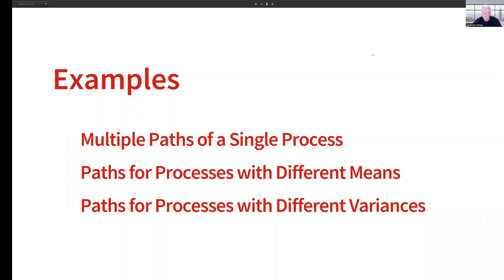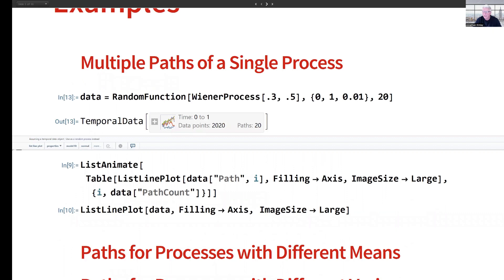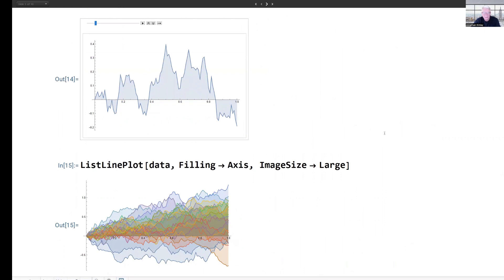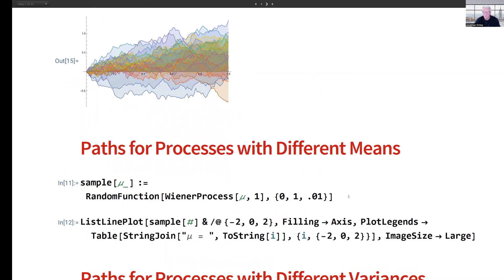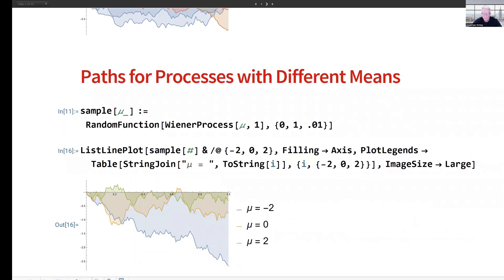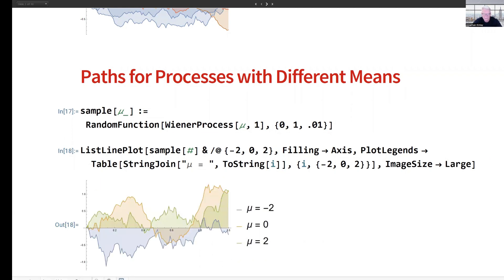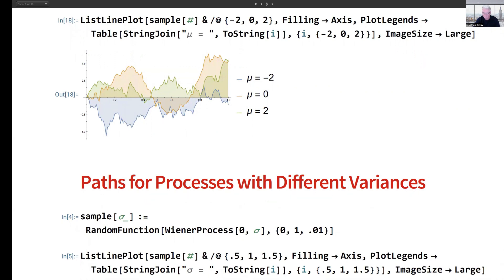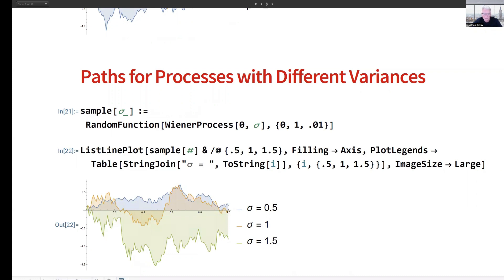Lecture 2:3 Examples of Wiener processes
Demonstrates some examples of Wiener processes

See my Quantitative Research & Trading blog for articles on quantitative trading strategies